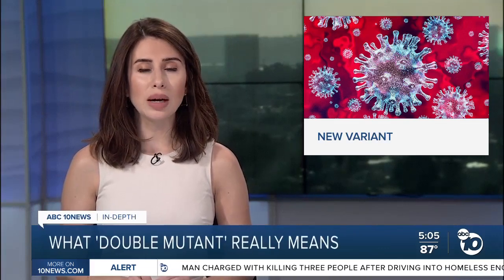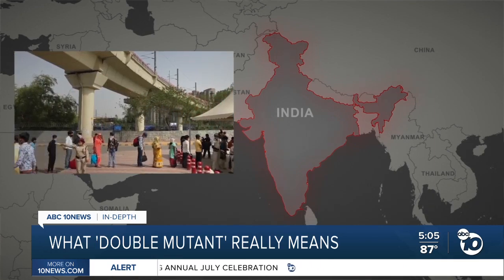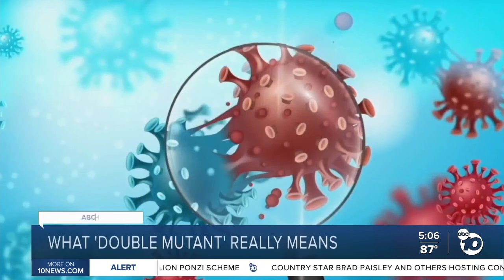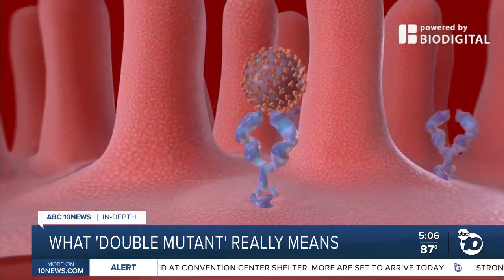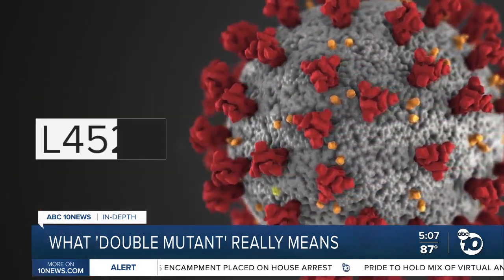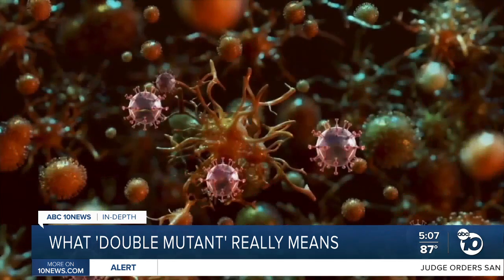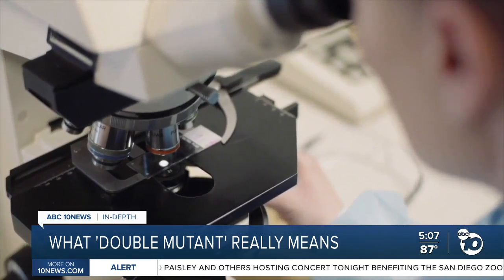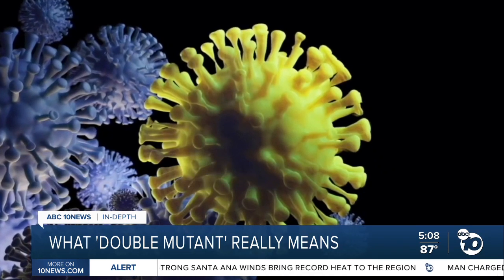Double Mutant variant from India found in California